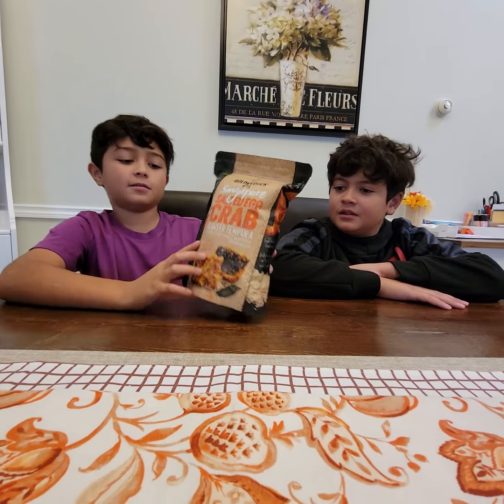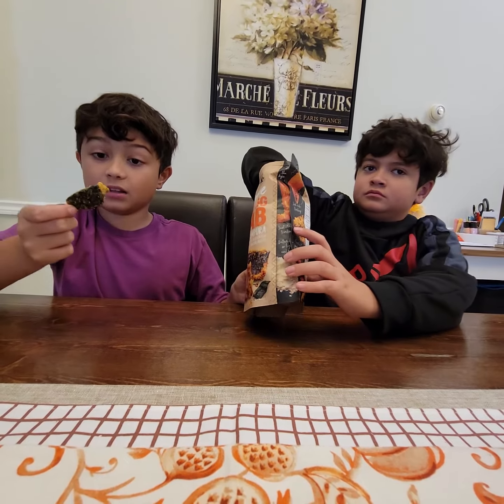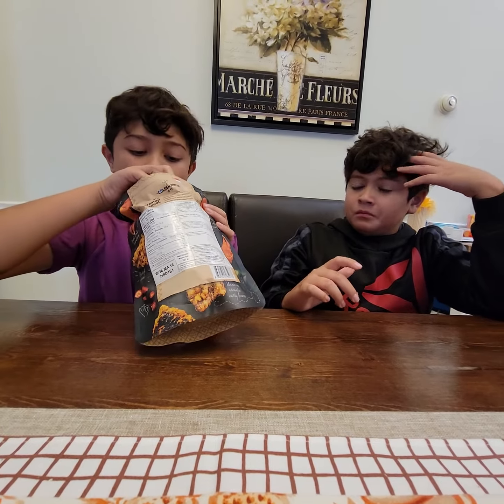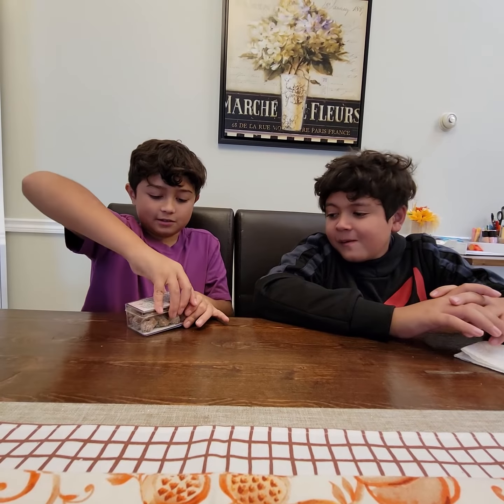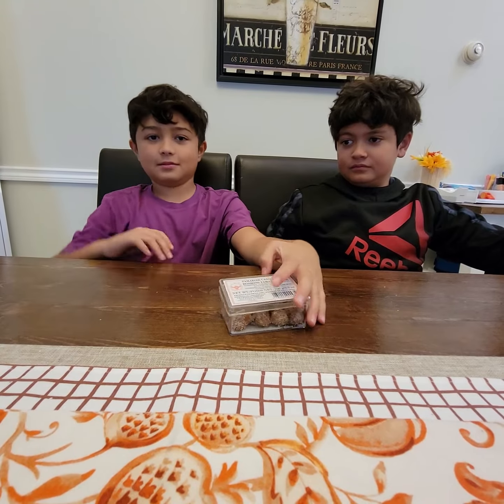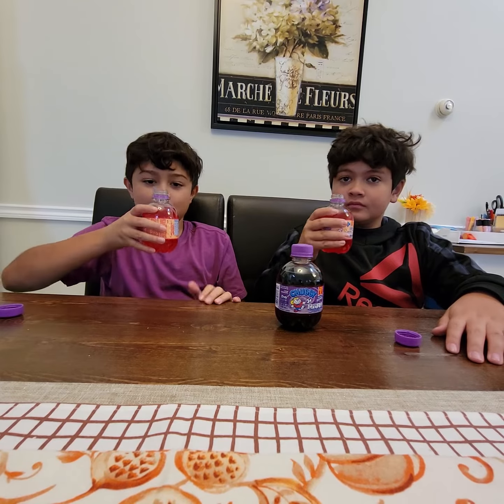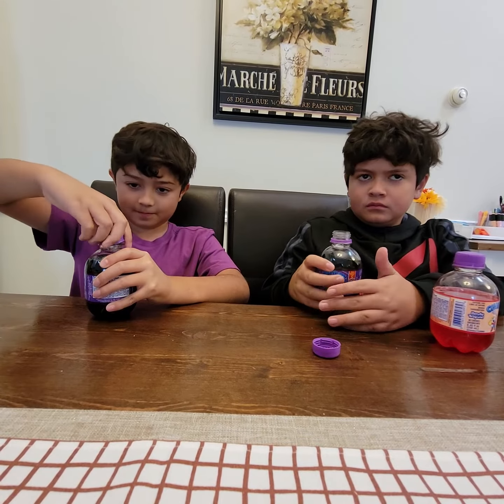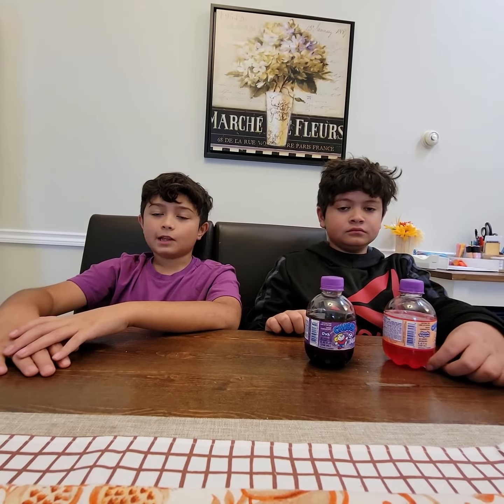Snacks. Part 5, 6, 7.